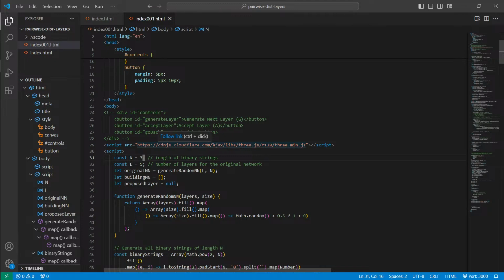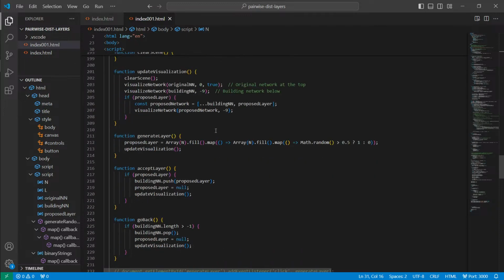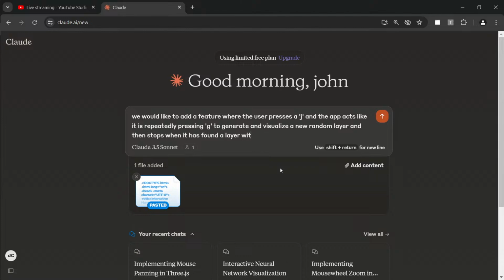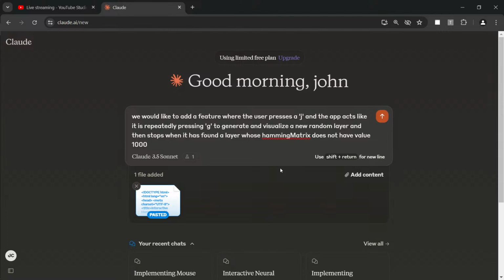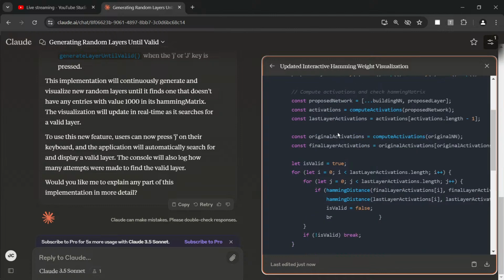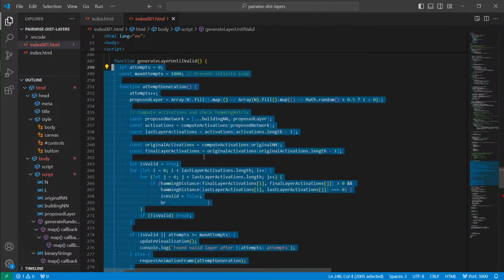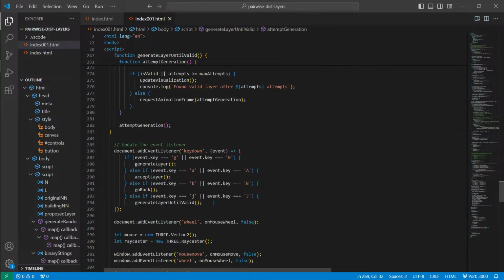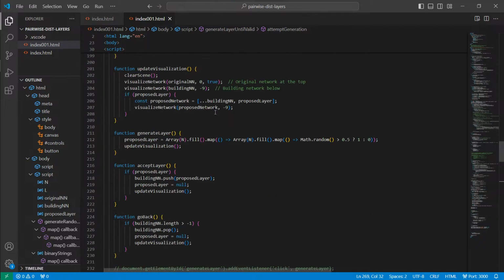hand programming mlps!